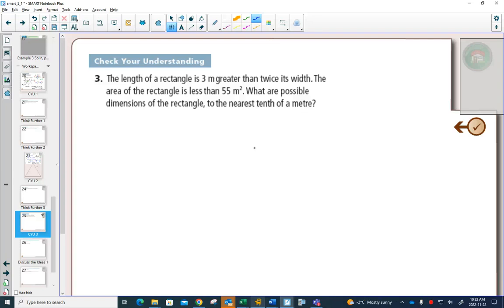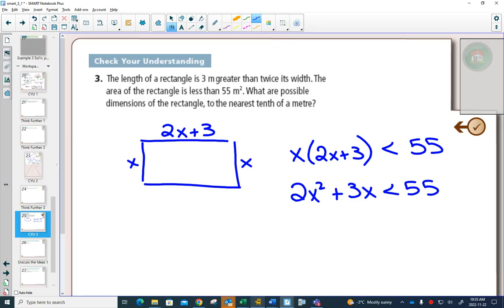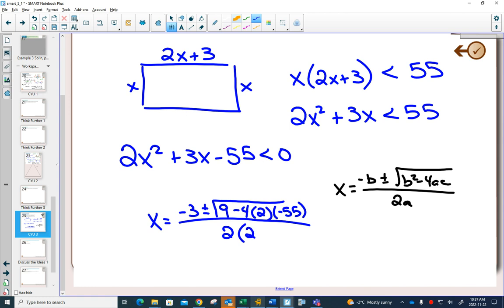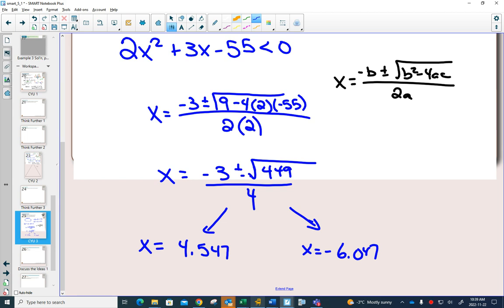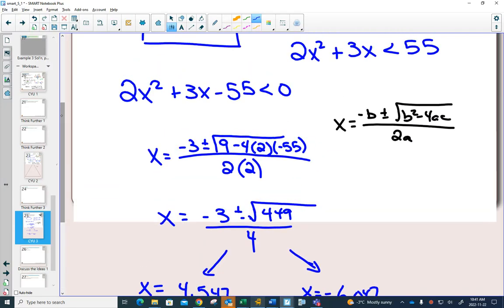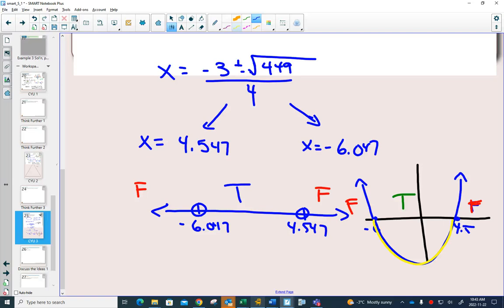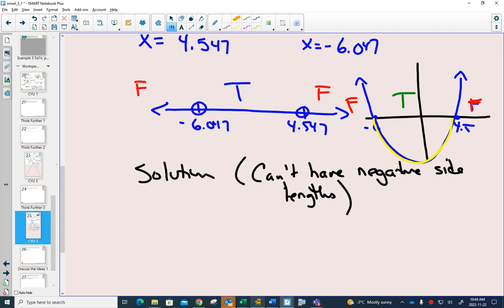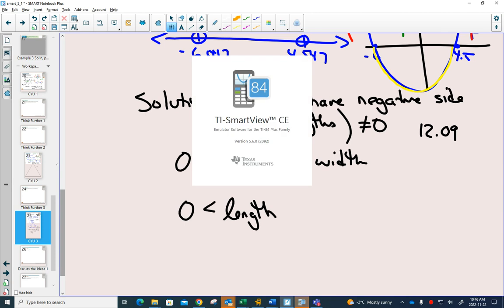30SP 5 1 Example 3